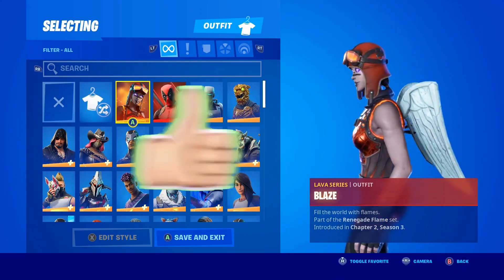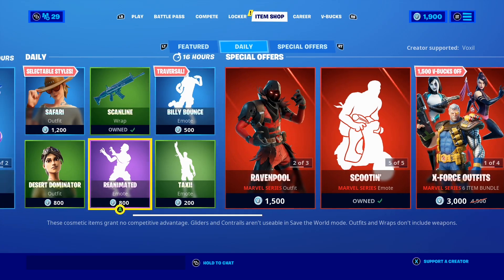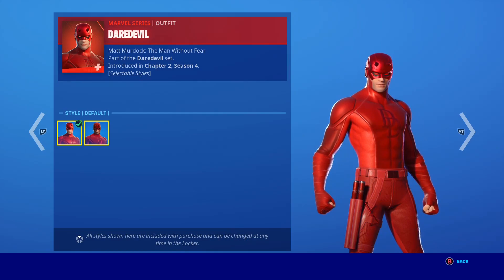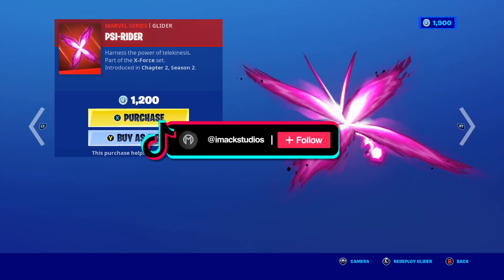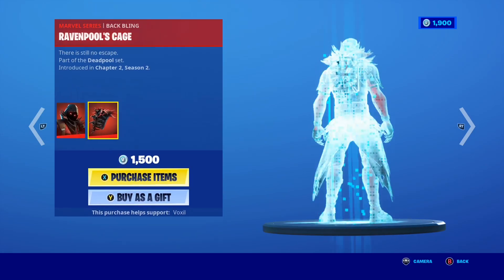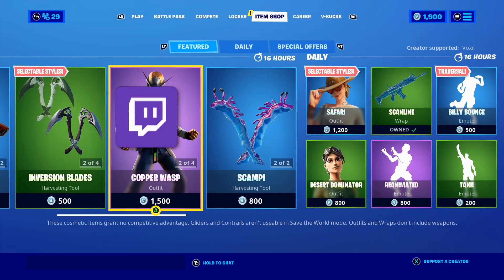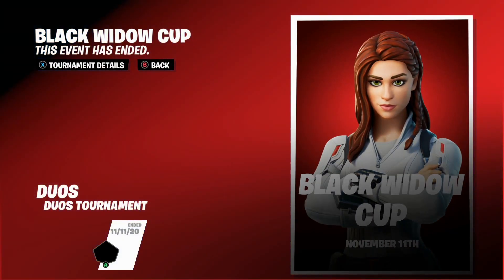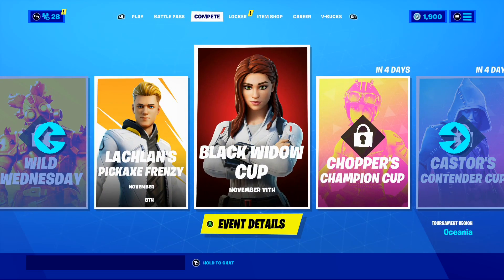How to Get VENOM SKIN for Free in Fortnite!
What's up guys, in this video I talked about how to get the new venom skin in Fortnite! We are going to be getting a Venom cup in Fortnite that allows us to get the new Venom skin for free. The Fortnite venom skin will be available on the PS4, Xbox One, PC, Nintendo Switch & Mobile Devices (iOS + Android) for Chapter 2 Season 4!